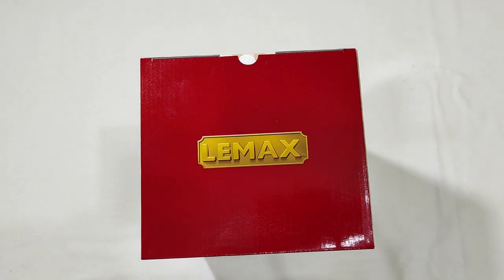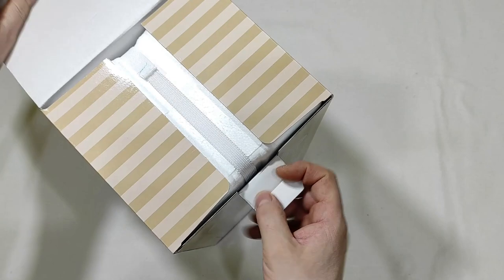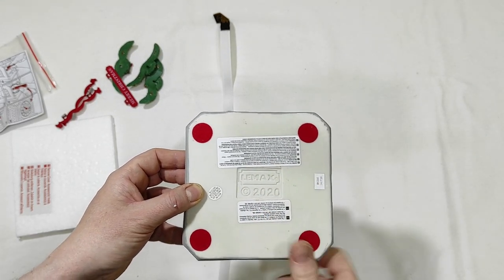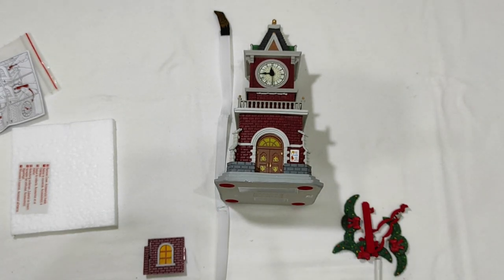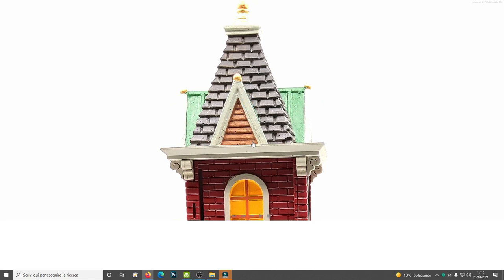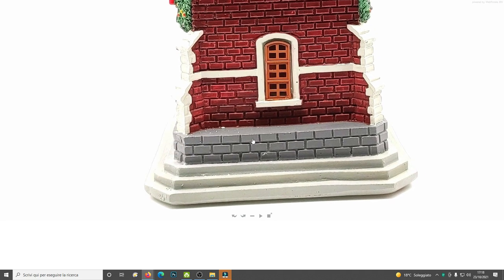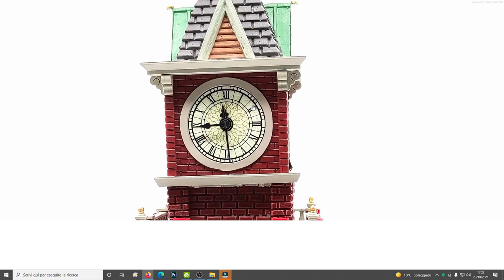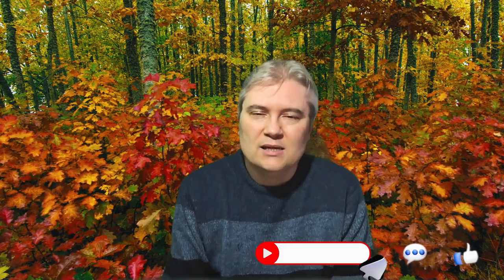LEMAX 05679 - Tannenbaum Clock Tower - Unboxing and Full Review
This is an item from 2021 Lemax Sights and Sounds collection